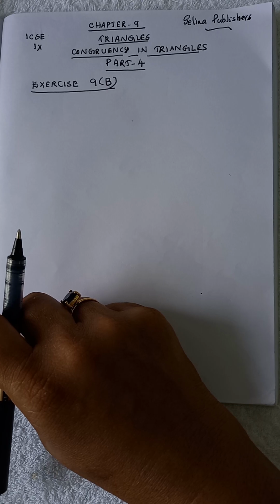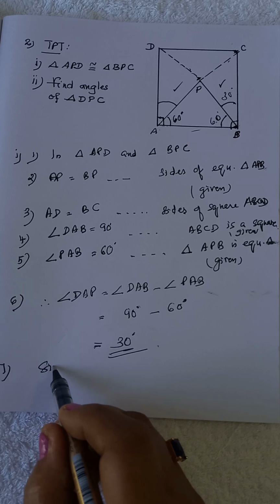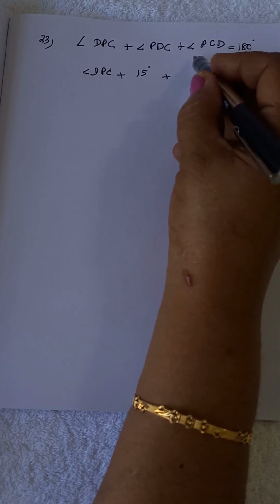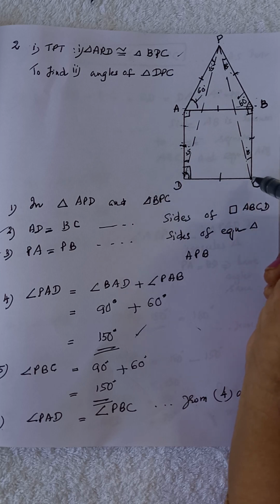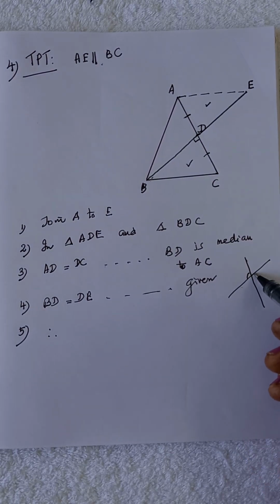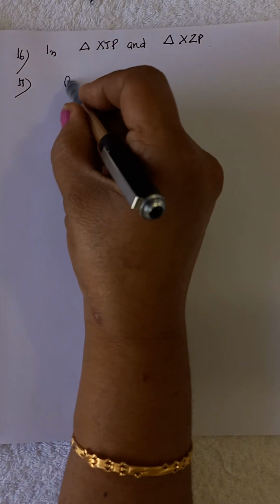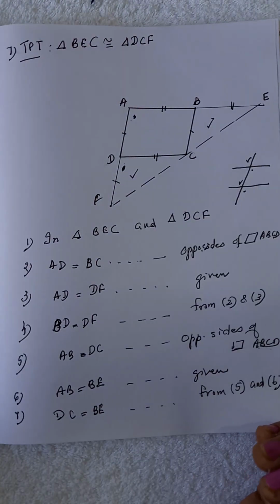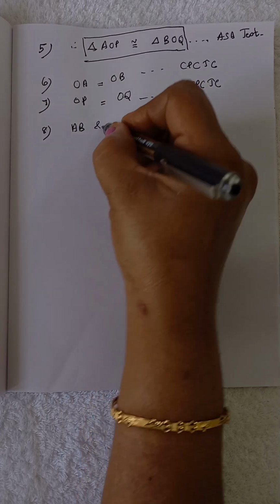ICSE | Class 9 Maths | Selina | Congruency in Triangles | Chapter 9 | Exercise 9(B) 1 - 9 | Part 4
In this video, I have done some problems from Exercise 9(B) of Chapter 9 Congruency in Triangles. The problems which have been explained are: 1- 9   - Exercise 9(B)

       Don't forget to practice the problems and make yourself thorough with the topic. If you have any doubt, please mention it in the comment box.